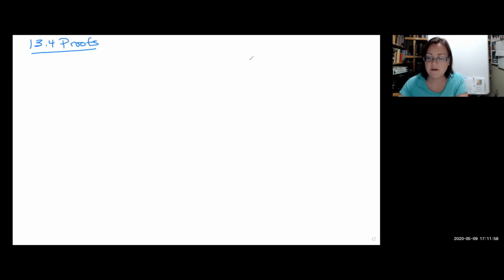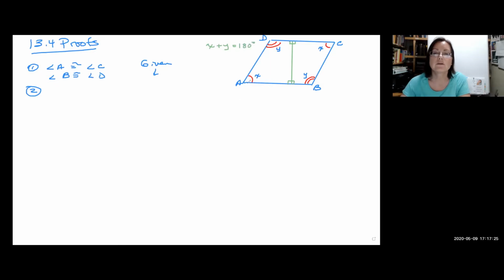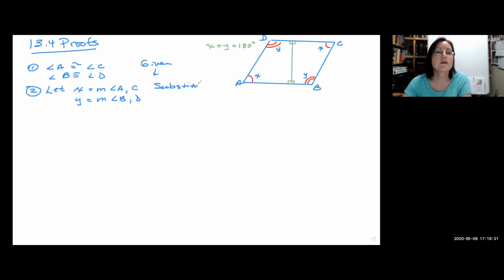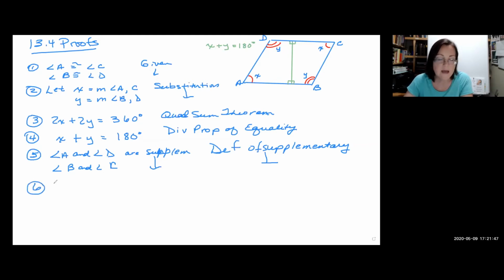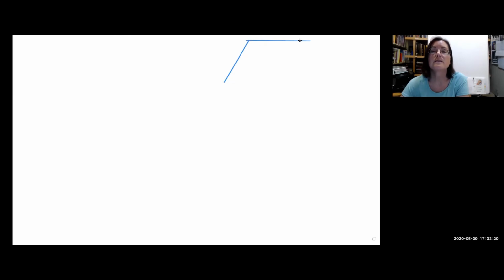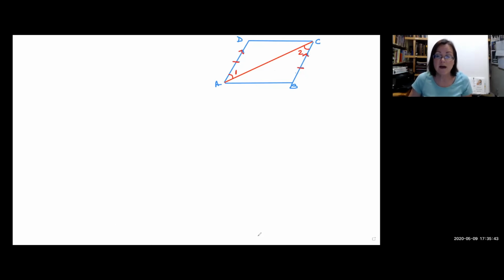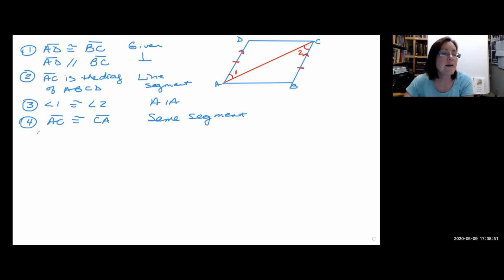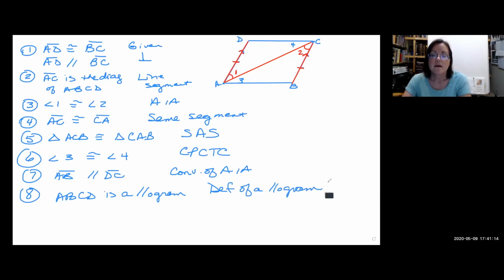13 4 Proof Introduction